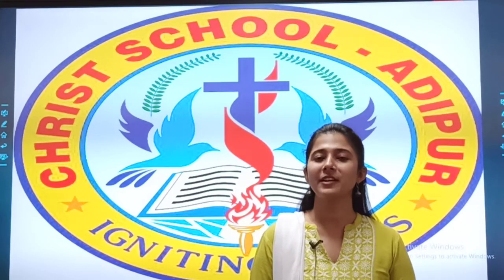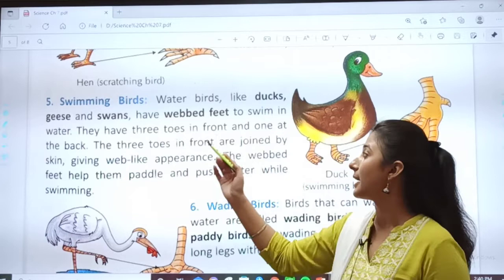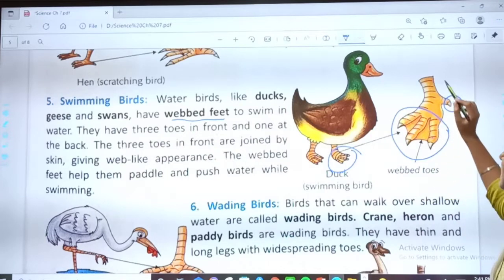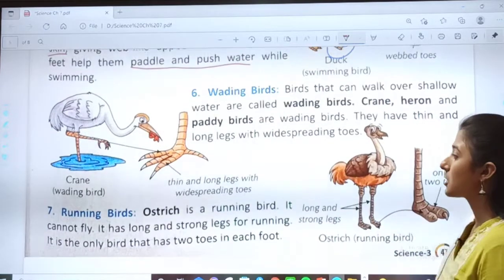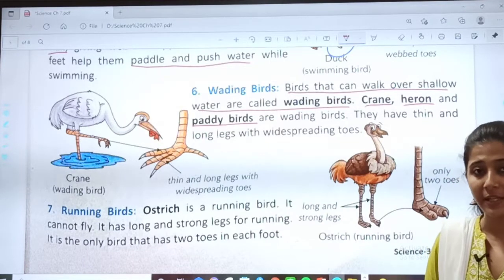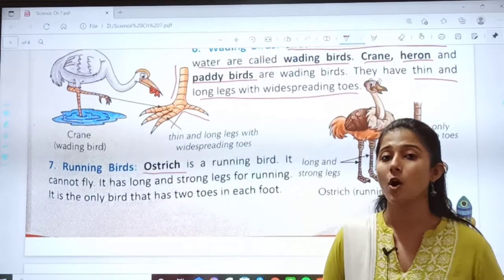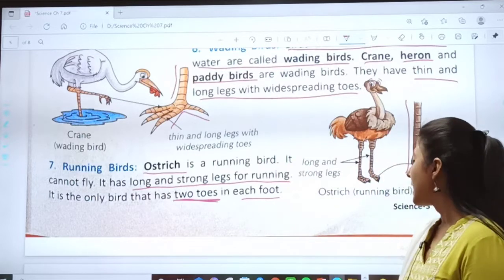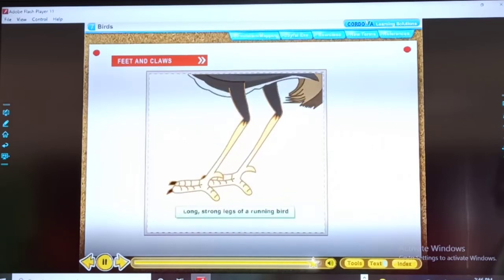30.11.21 // GRADE : 3 // SCIENCE // CHAPTER : 7 (PART 6)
GRADE : 3 // SCIENCE // CHAPTER : 7 (PART 6)
TEACHER : Ms. MUSKAN BALWANI